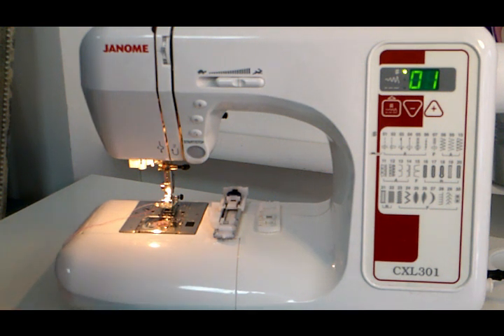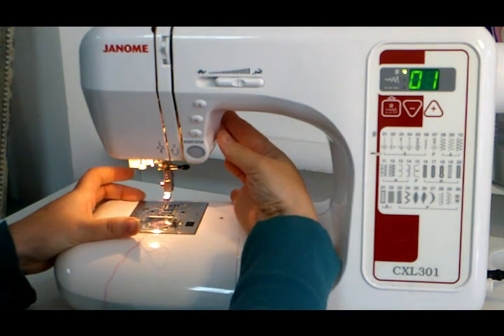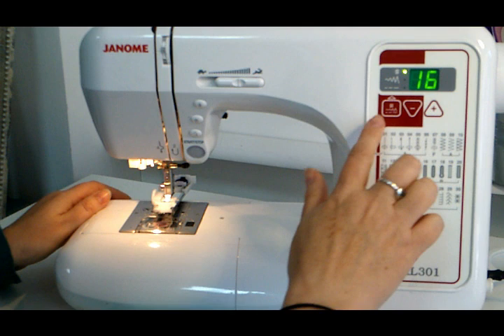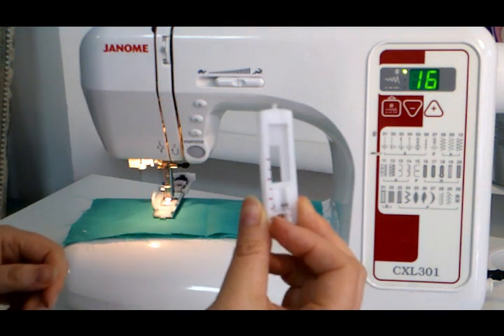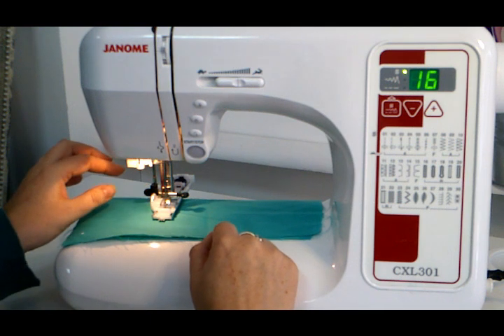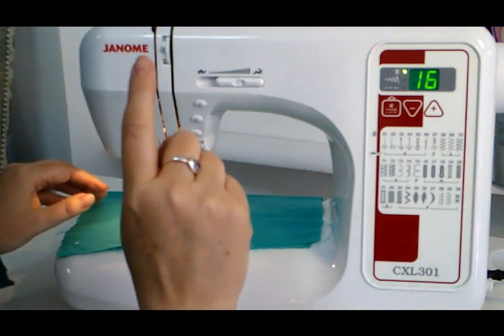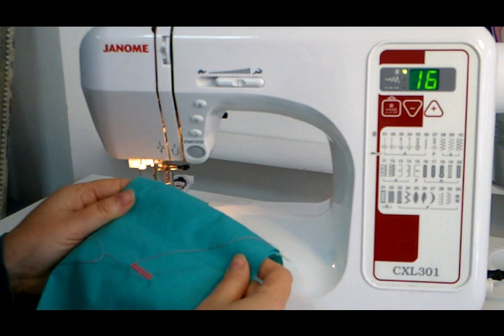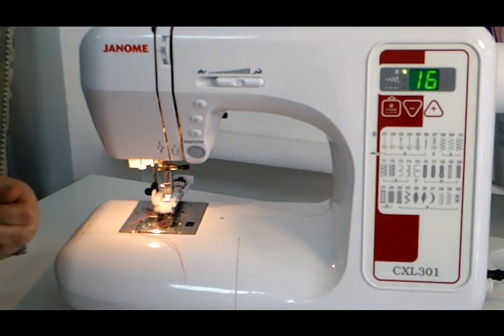Button Hole Tutorial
Use your Sewing Machine to sew beautiful Buttonholes